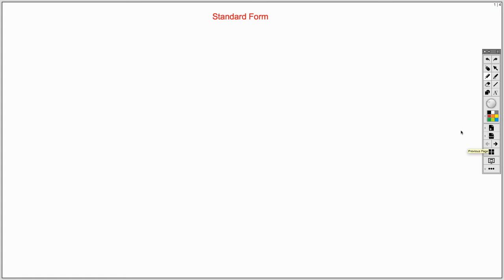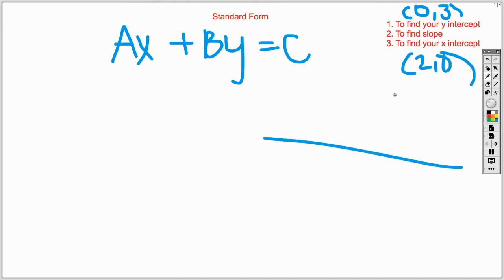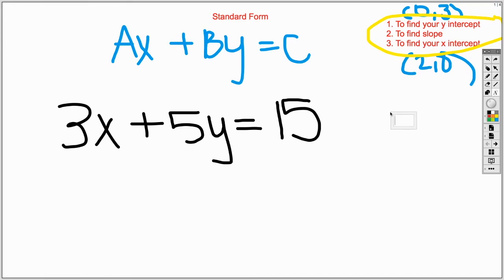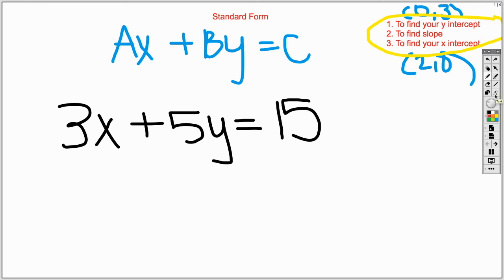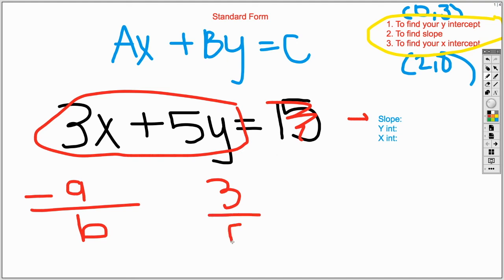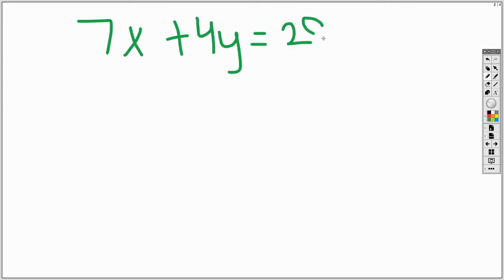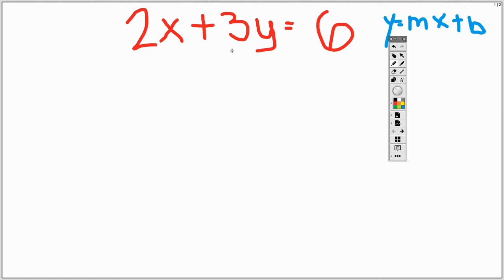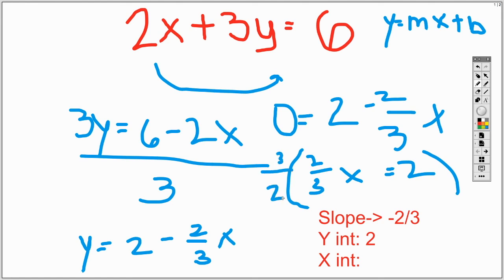Standard Form- Algebra 1